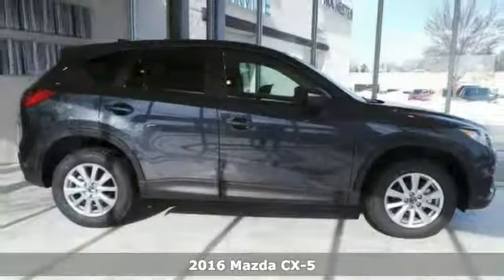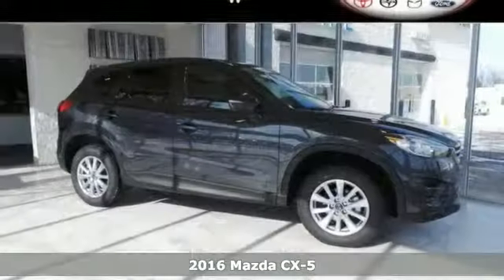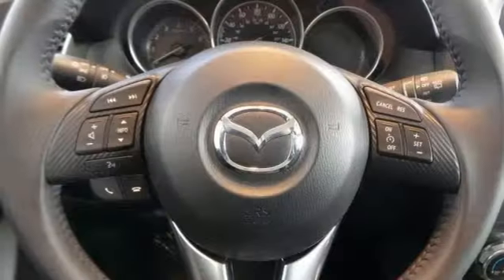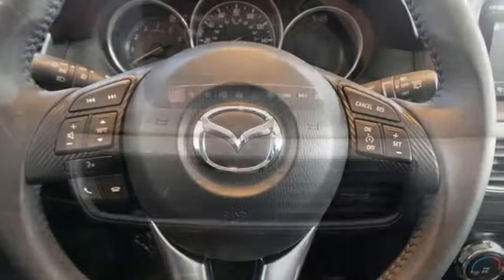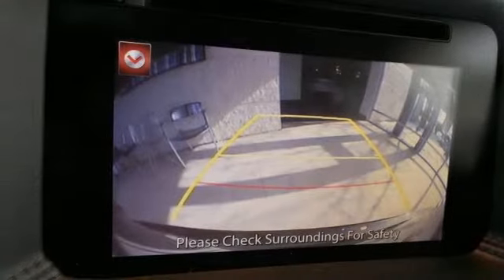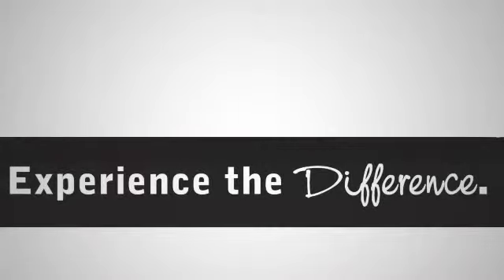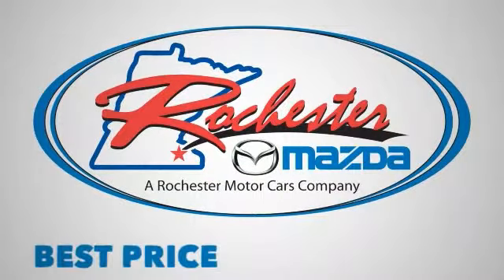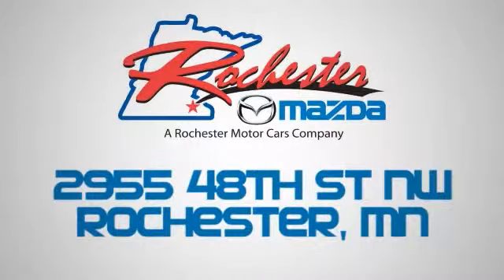2016 Mazda CX-5 Rochester MN Winona, MN M16604 - SOLD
Year: 2016
Make: Mazda
Model: CX-5
Trim: Touring
Transmission: Automatic
Stock #: M16604
VIN: JM3KE4CY0G0609495

-Customer Enthusiasm
-Employee Satisfaction
-Financial Performance
-Market Effectiveness-
-Ongoing Improvement

Address:
2955 48th St NW